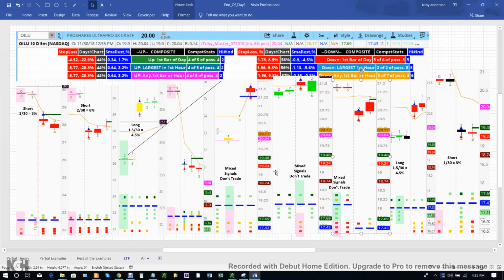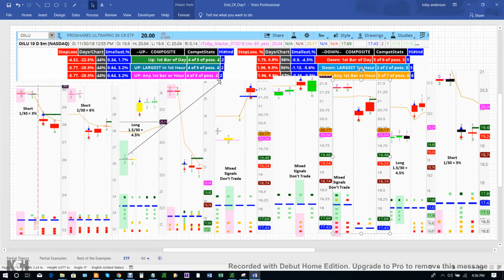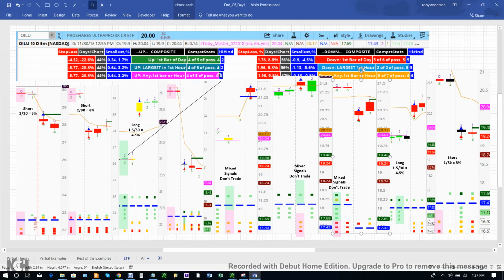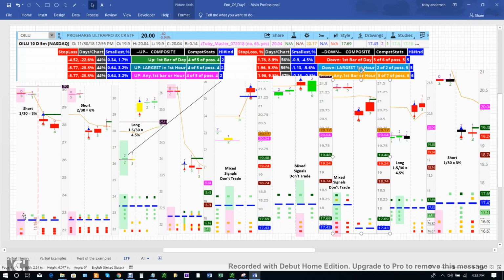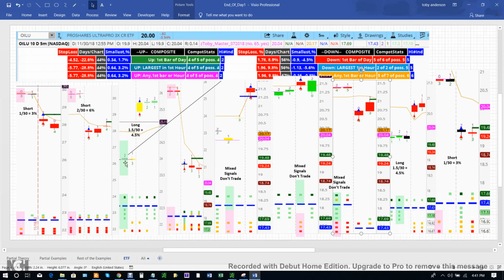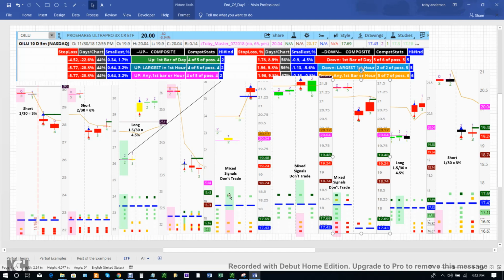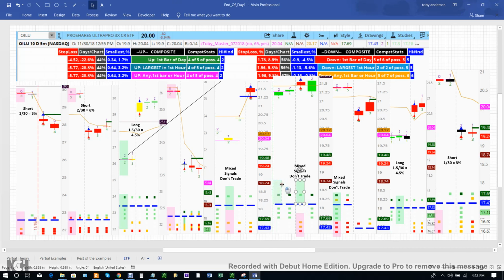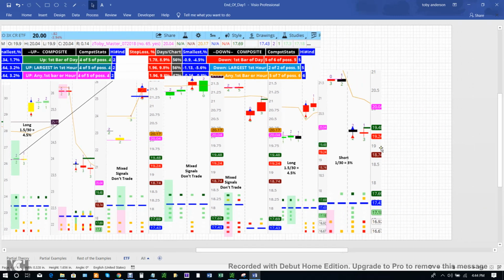EndOfDay ETF Trades OILU